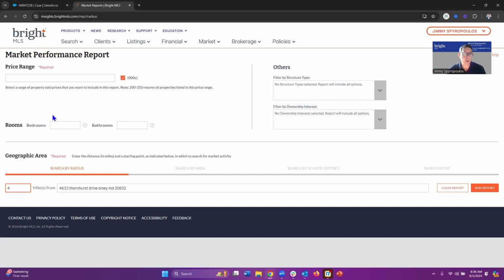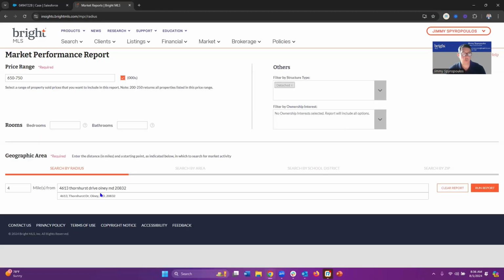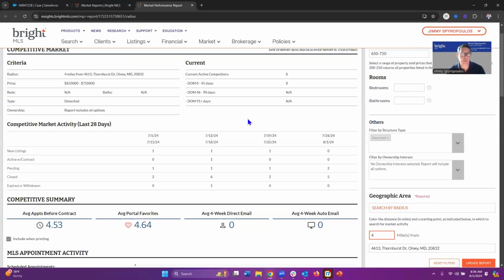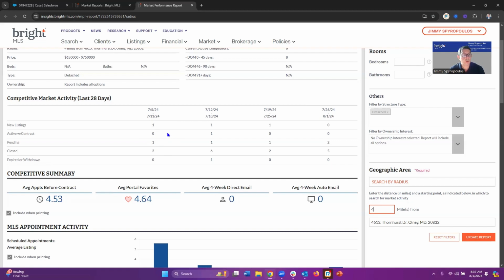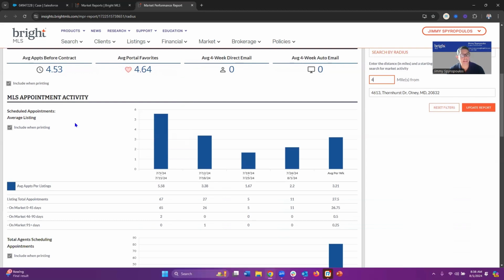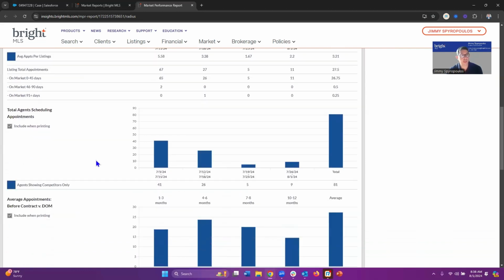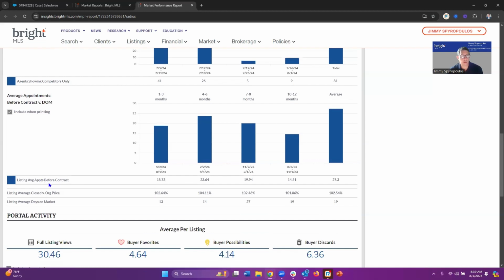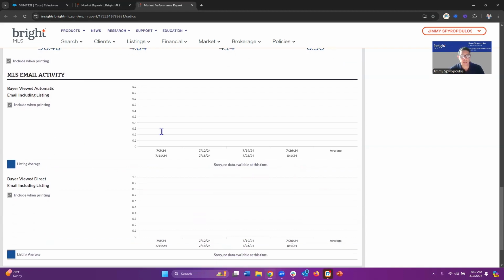Market Performance Report | Bright MLS